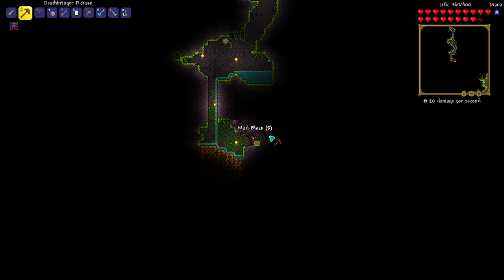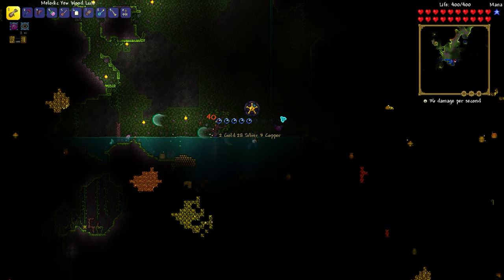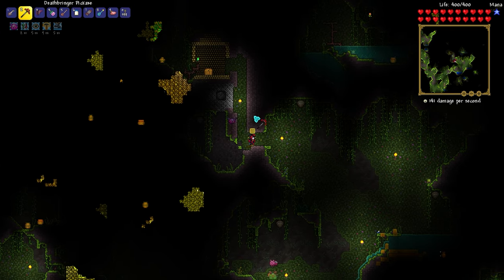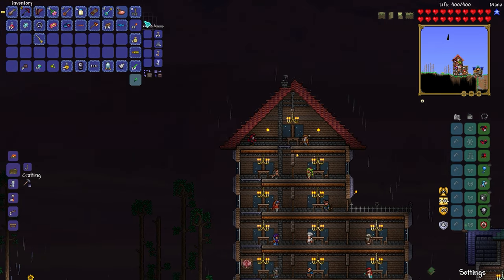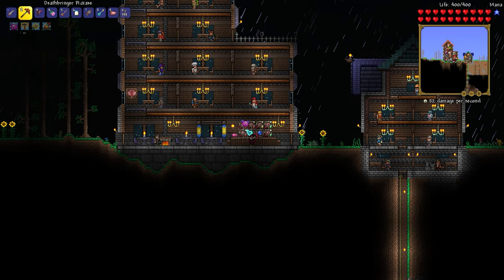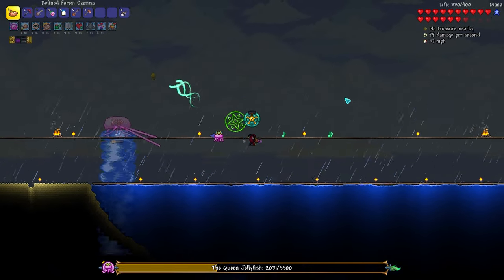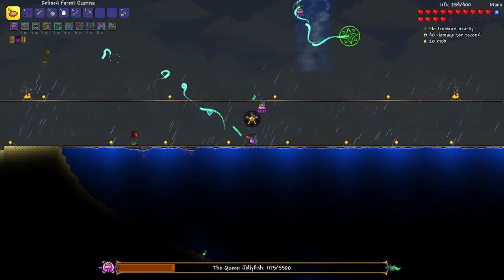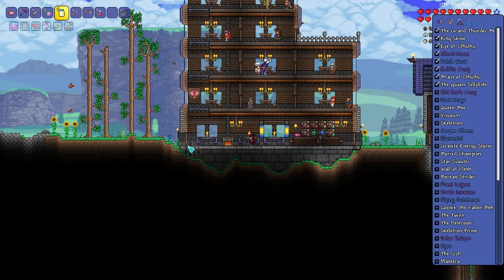Showdown With The QUEEN Jellyfish! | Terraria: Thorium Bard - Episode #9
Zen dives into the Jungle to find an Ocarina before fighting The Queen Jellyfish in this episode of the modded Terraria Thorium Bard series!